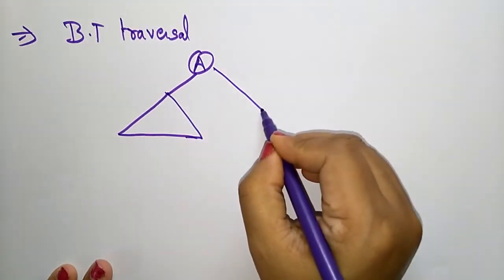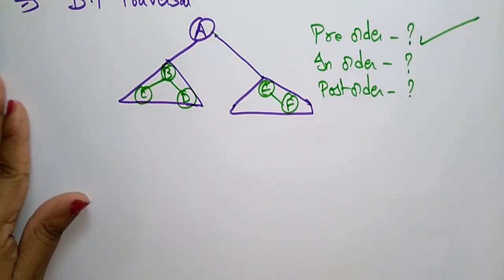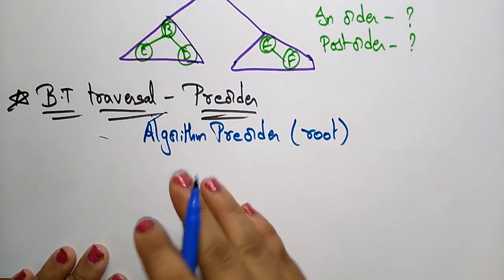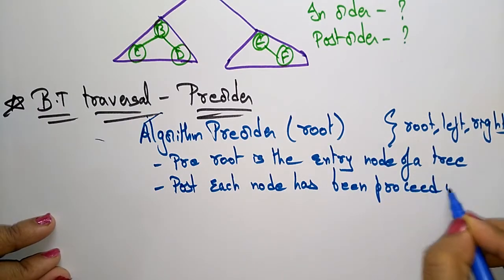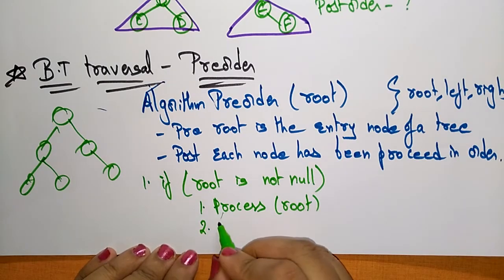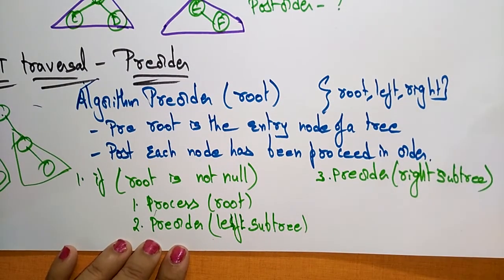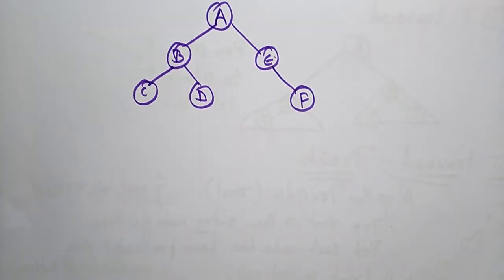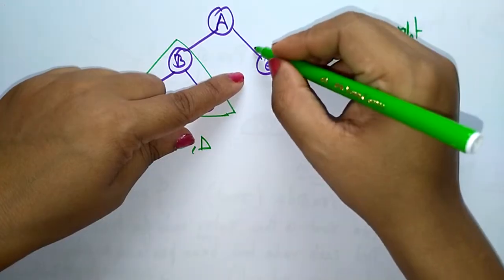Binary Tree Traversal | Preorder | DS | Data Structures | Lec-30 | Bhanu Priya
Preorder binary tree traversal with example